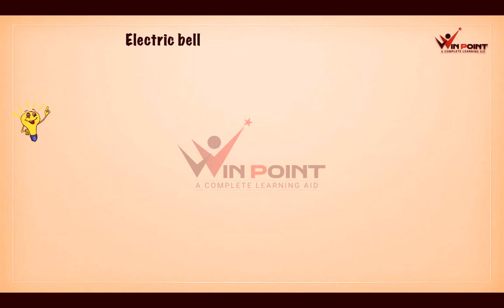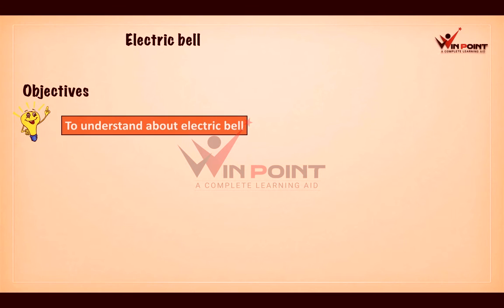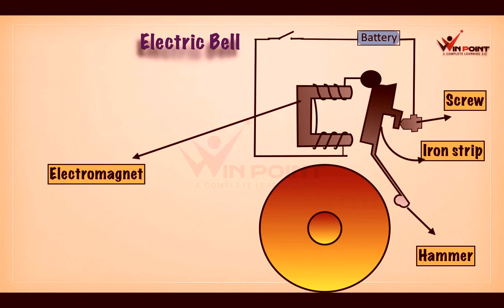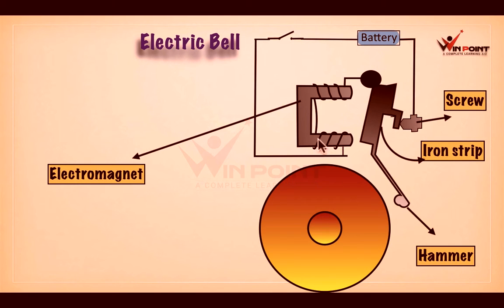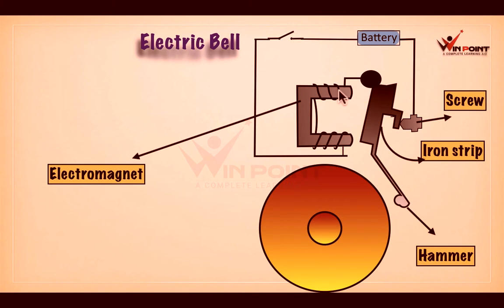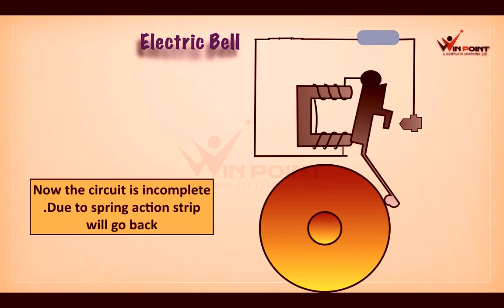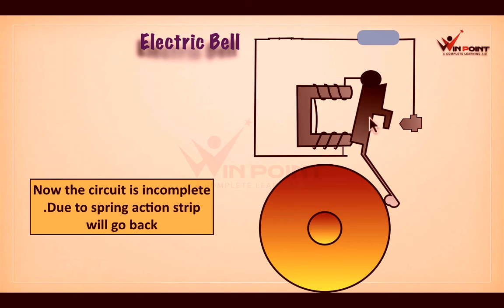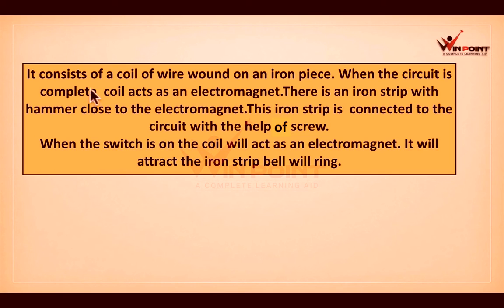Electric bell CBSE Online Classes